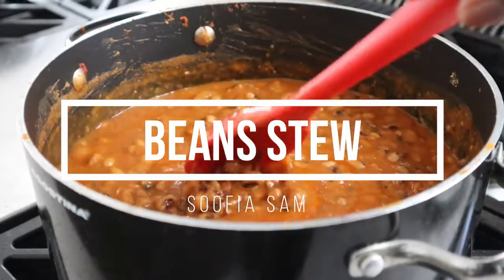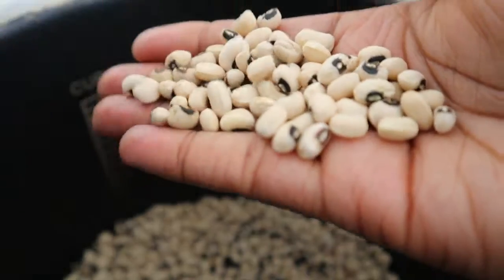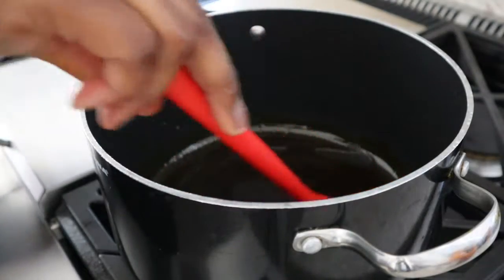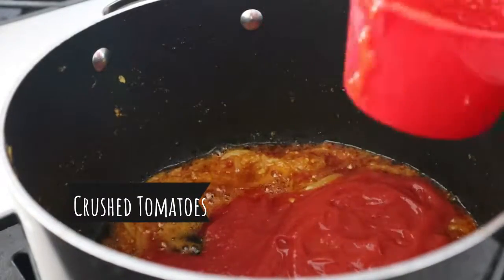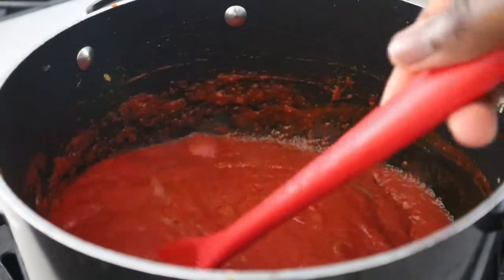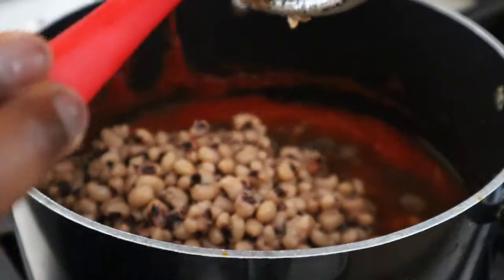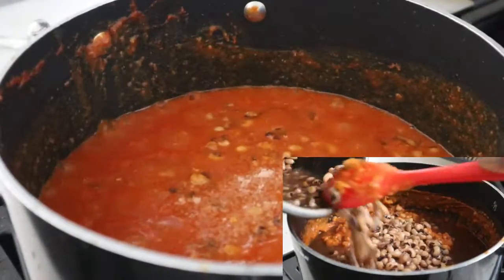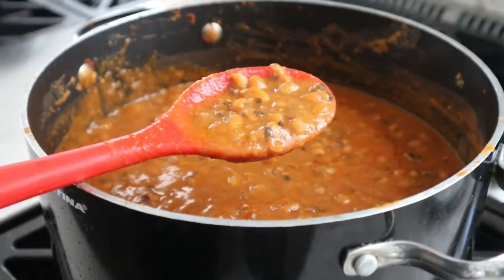Beans Stew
Beans stew is one of the easiest things to make. Oh and it is healthy! I hope you try it and enjoy. The written recipe will be up on soofiaasam.com soon.